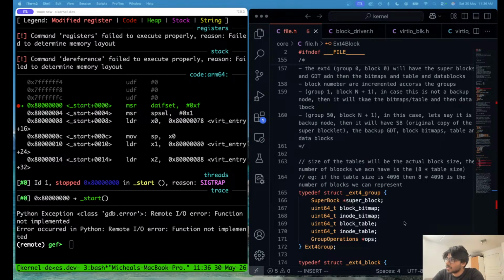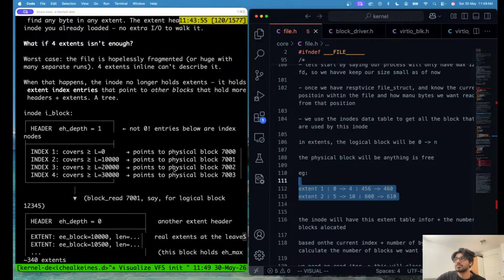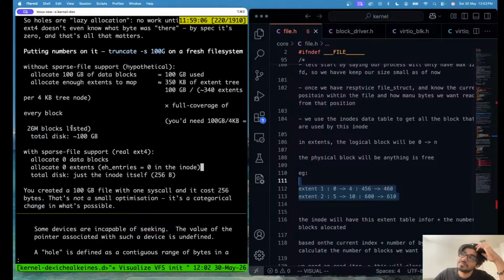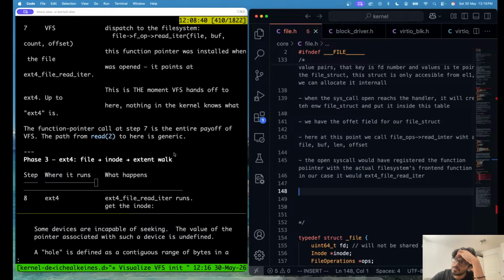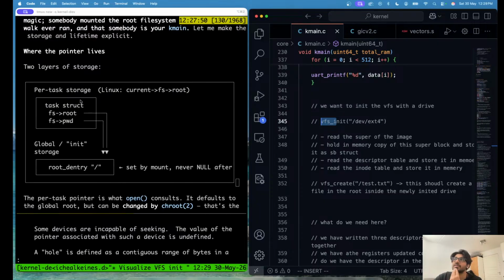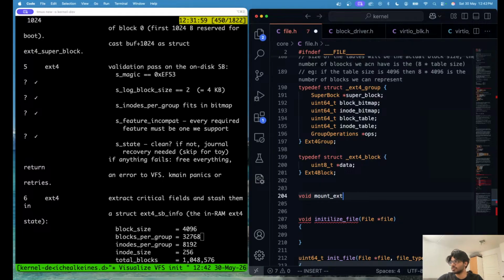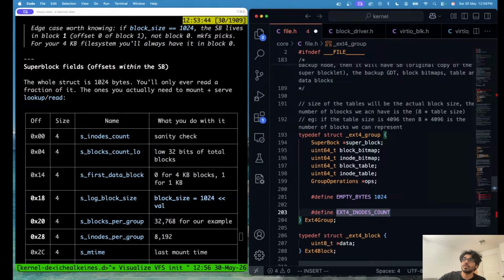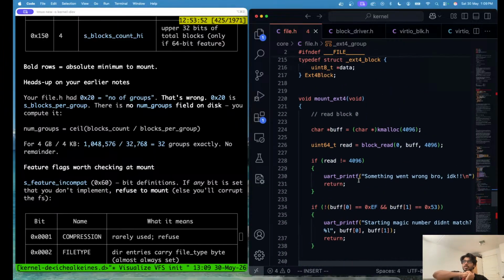Kernel Development | C | Day-27